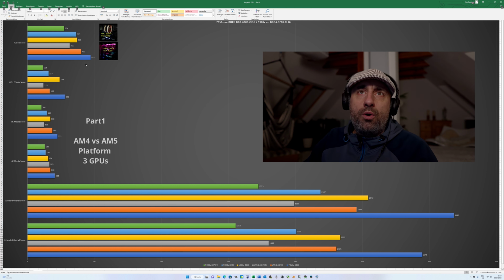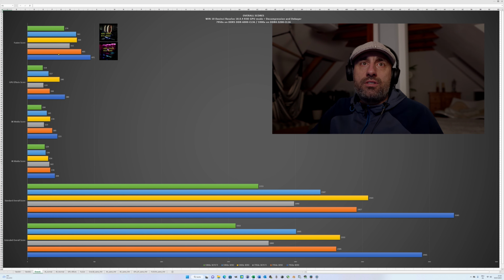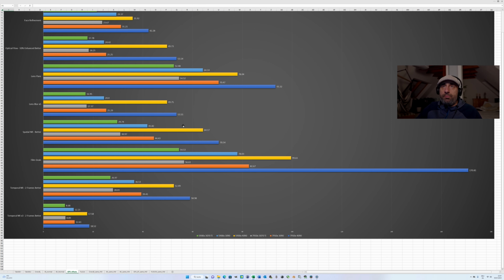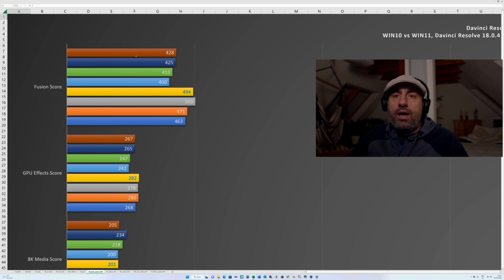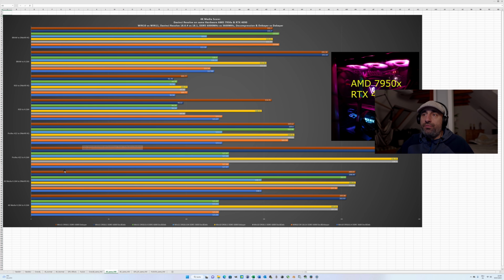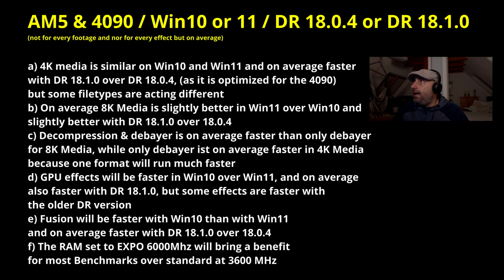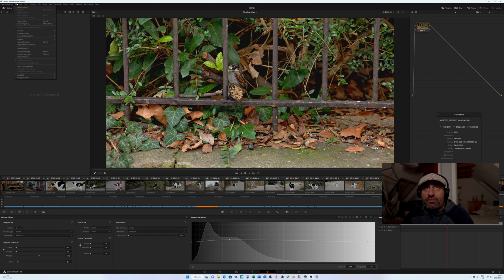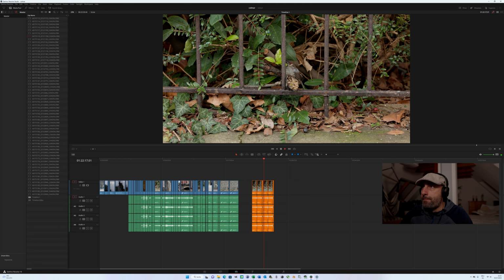Remake: Performance in Davinci Resolve 18 AM4 vs AM5/ Win10 vs Win11 / RTX 3000 vs 4000 series.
I made a Video with similar content about the speed of my Hardware in Davinci resolve by comparing the AM4 Platform with a 5900x vs AM5 Platform with a 7950x by using the RTX 3070ti vs 3090 vs 4090. The first Video wasn't well viewable as everything was written small and you needed a big TV to watch it. This video is using a diagram with bars, I think in this way the result is better viewable.

Some persons asked for a better remake of the Video, I hope this is what you wanted.

I also show how my 7950x performs with 8K 60 fps RAW footage from the R5C in 8k 60 Timeline as well as in 8k 30 timeline in part3 of the video 17:23

Index
00:00 intro
00:58 AM4 vs AM5 and 3090 vs 4090
09:57 same HW dif DR Versions and Win10 vs Win11
17:23 R5C 8K RAW in AM5 and RTX 4090